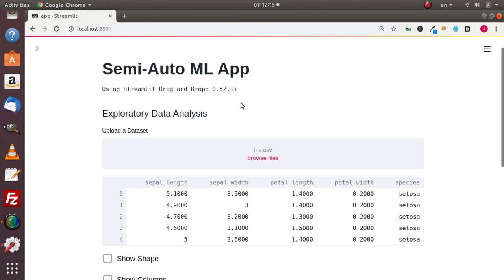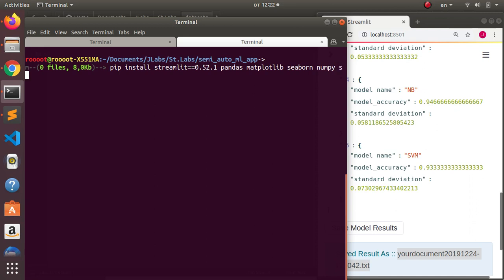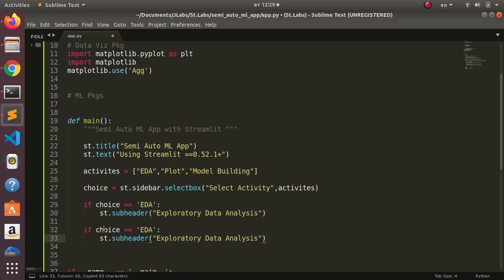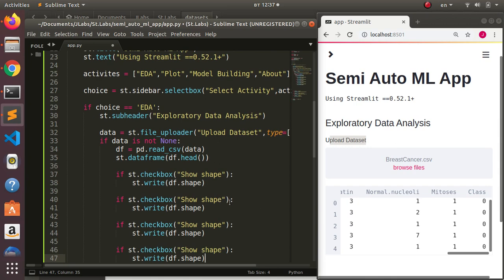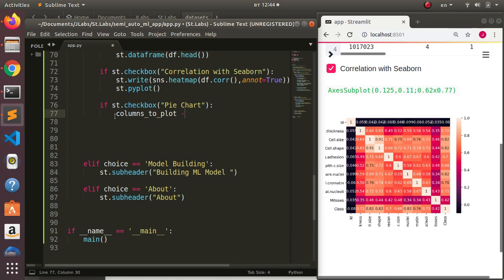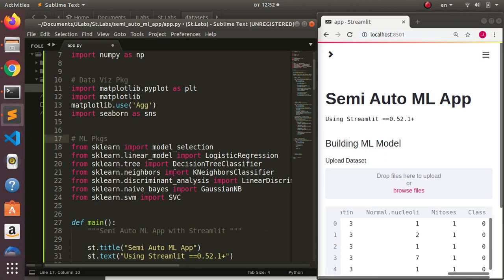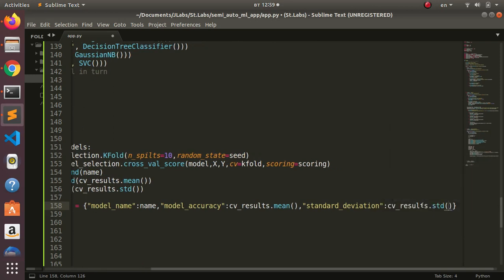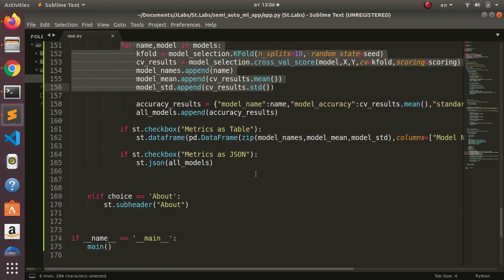Building A Drag & Drop Machine Learning App with Streamlit and Python.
In this tutorial we will be building a drag and drop semi-automated ML app with streamlit and python.

==Installation of Streamlit 0.52.1==
pip install streamlit==0.52.1

== Great Python Books For Mastering Data Science & Machine Learning==
Monetizing ML
Building Machine Learning Systems With Python

J-Secur1ty JCharisTech